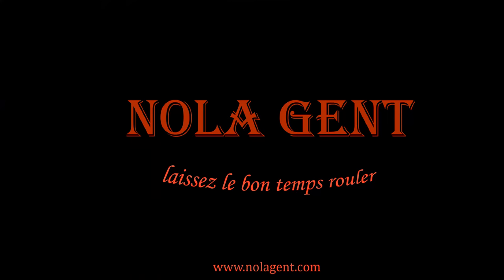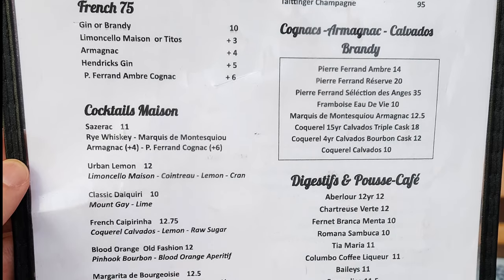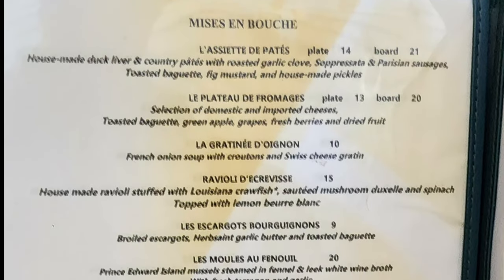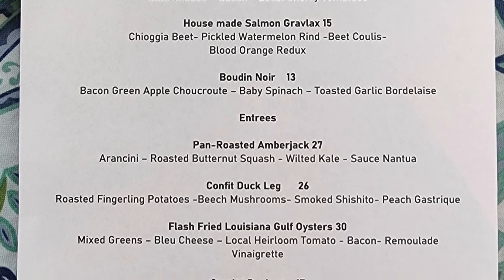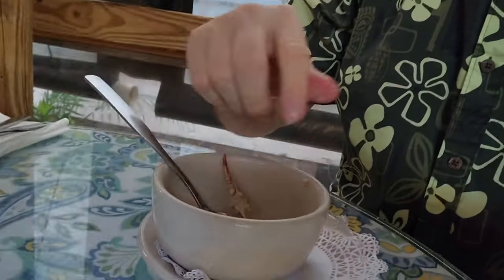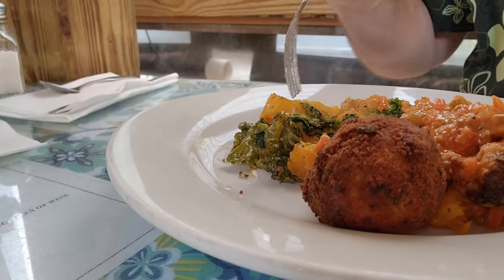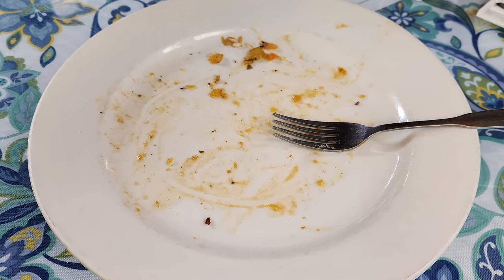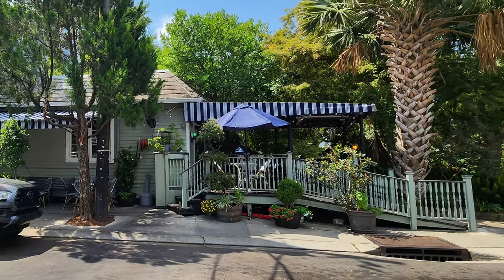New Orleans Travel Vlog Restaurant Review Videos of French Food at Café Degas Classic French Bistro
In this episode of our restaurant review vlog we are on a travel search for the best French food options in the New Orleans area and we are visiting Café Degas, a neighborhood French restaurant, which specializes in classic French bistro cuisine with a New Orleans twist. Café Degas is located in the New Orleans Faubourg St. John neighborhood at 3127 Esplanade Avenue which is about 11 minutes and 2.5 miles away from the New Orleans French Quarter. This is a unique neighborhood restaurant that is nearly hidden away behind all the trees and greenery surrounding it. You are invited to eat with me a New Orleans French food feast as we as we enjoy a lunch experience here. Our restaurant review videos will be exploring some of the best New Orleans restaurants and this New Orleans food vlog will show you how we enjoy our New Orleans restaurant experiences.

1. Tujaque's Cookbook

2.  The Picayune's Creole Cookbook

3.  Who's Your Mama, Are You Catholic, and Can You Make A Roux? (Book 1): A Cajun / Creole

4.  River Road Recipes: The Textbook of Louisiana Cuisine

5.  LA Bouche Creole

6.  Uglesich's Restaurant Cookbook

7.  Tony Chachere's Original Creole Seasoning, 17 Ounce

8.  TABASCO Family Reserve Pepper Sauce, 5 Ounce